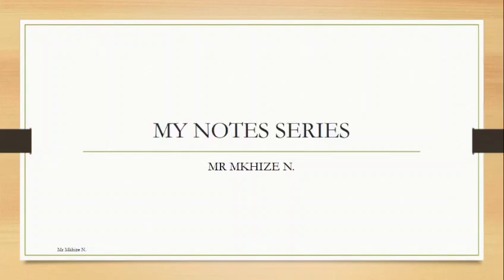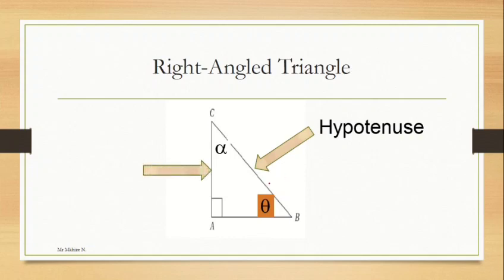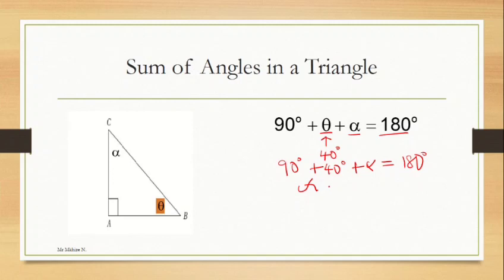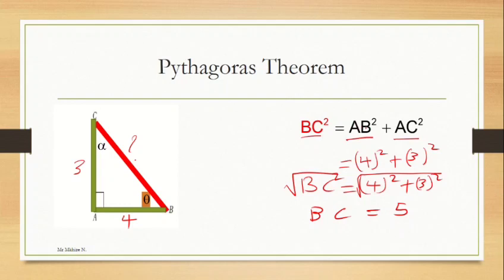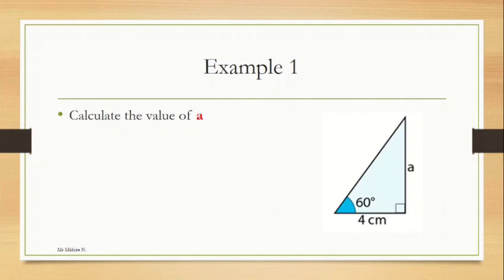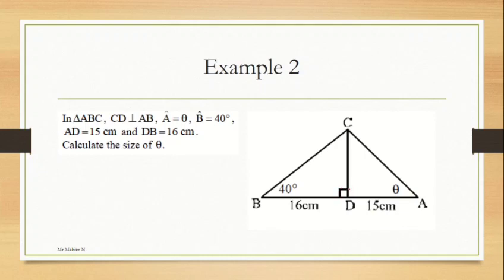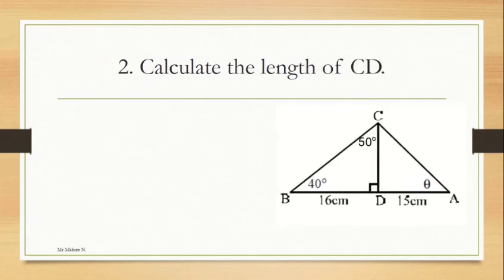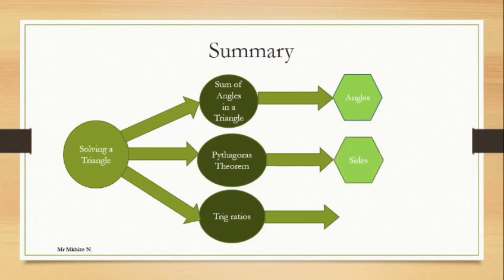Solving Right-angled triangles.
The video takes the learner through tools that could be used when solving triangles. These include trig ratios, sum of angles and Pythagoras theorem.